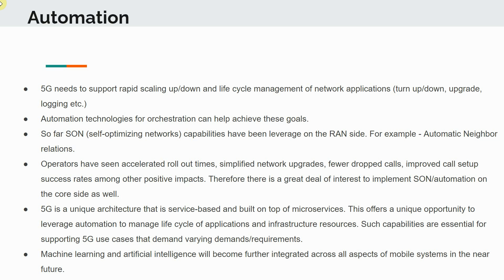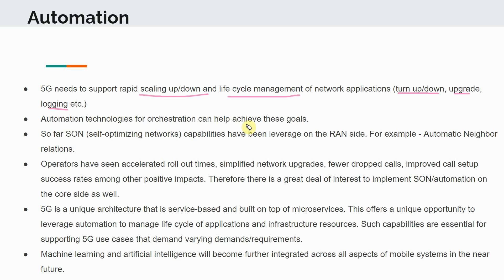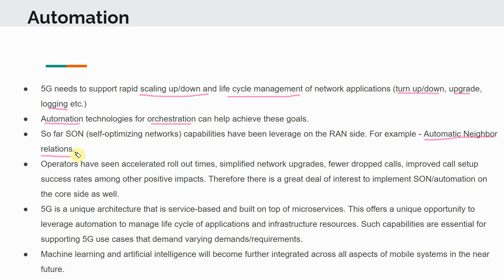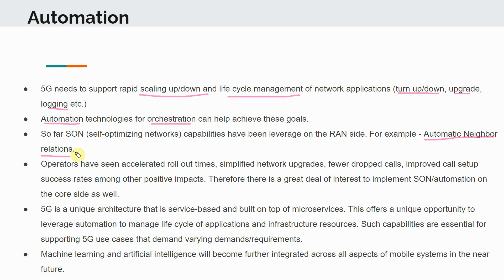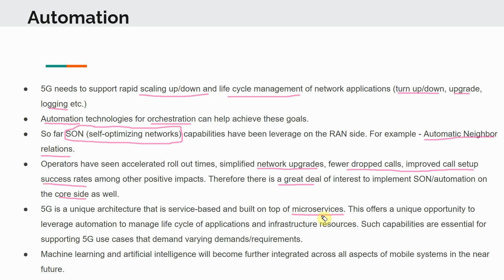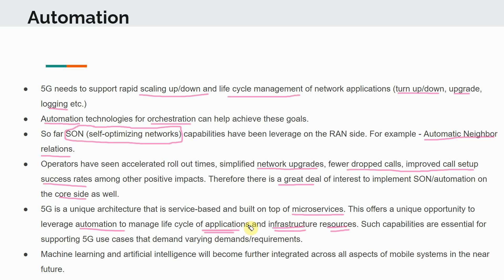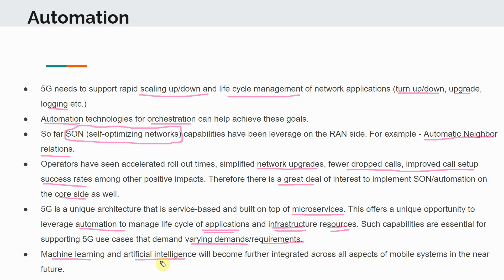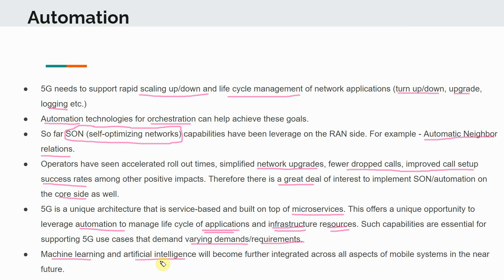Role of Automation in 5G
Automation is an integral part of 5G networks. In this Video we will discuss how automation is implemented in 5G Core networks.